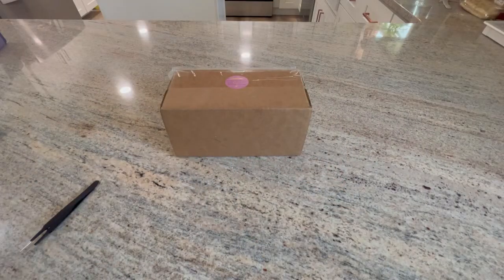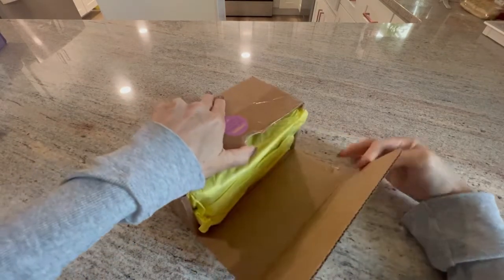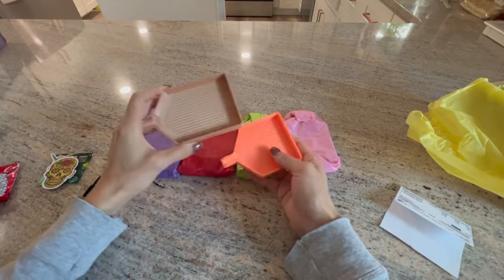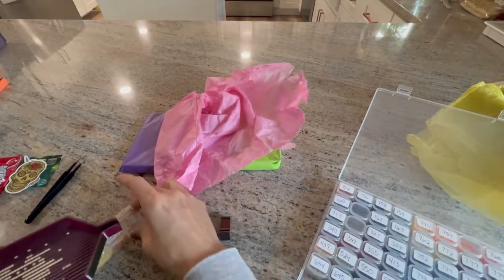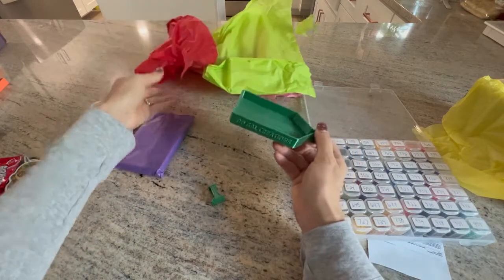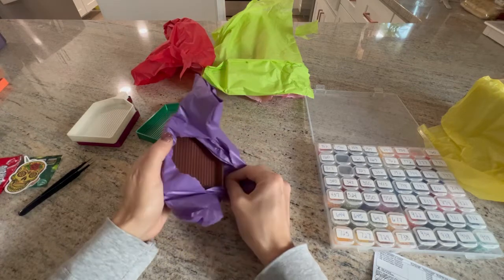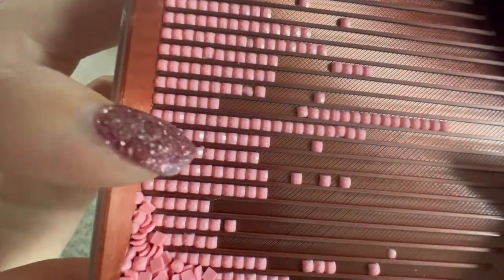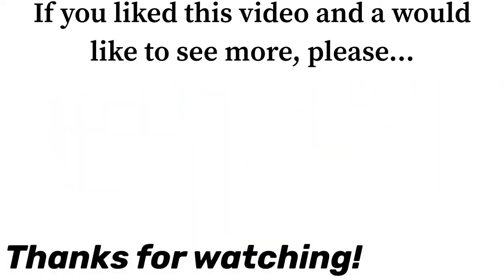Come see My favorite Diamond Painting Trays! Look how beautiful 😍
Link to
DPGALCREATIONS on Etsy

If you would like to support my channel, you can buy me a coffee with the link below ❤️ any Donations will be used to improve content on the channel for your viewing pleasure 🥰